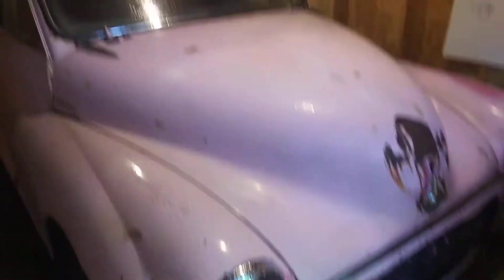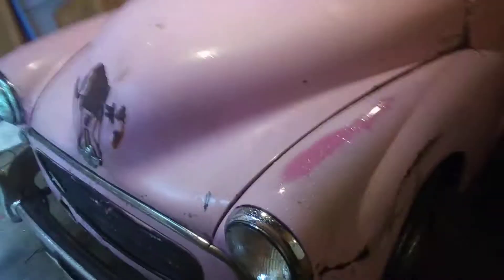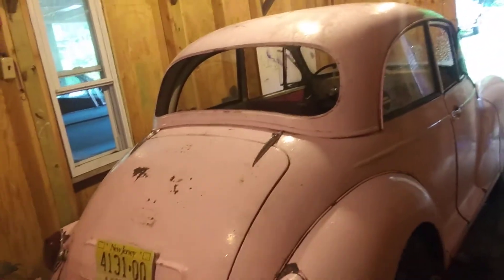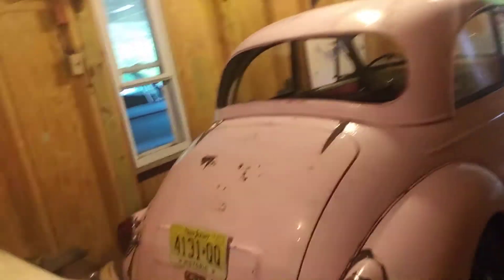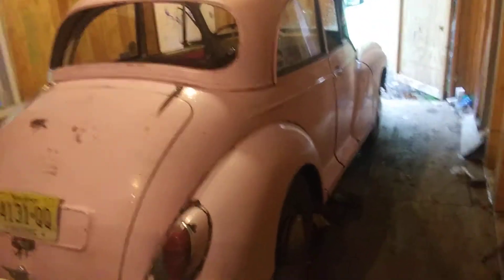What's next for the Morris Minor?